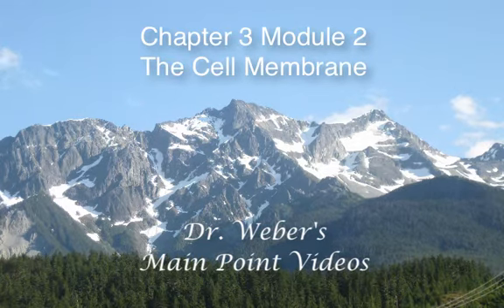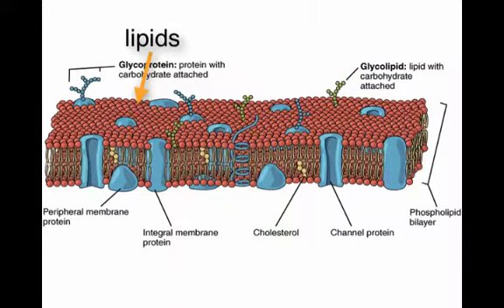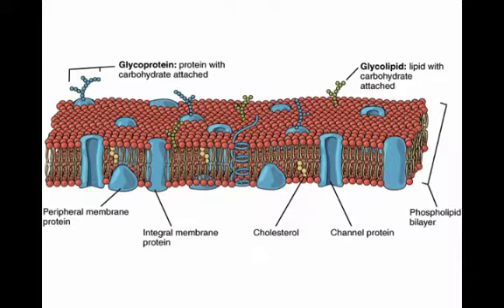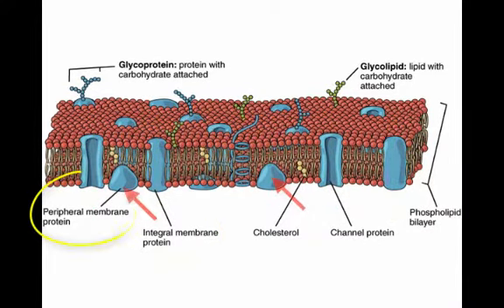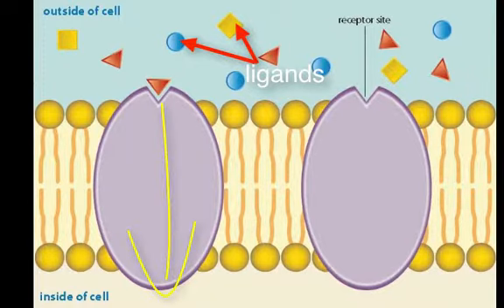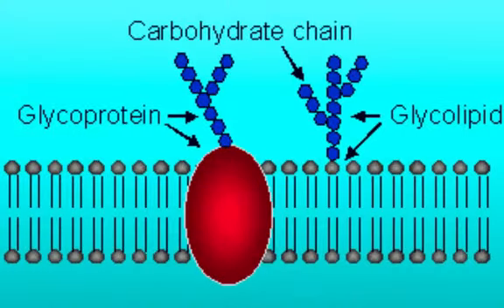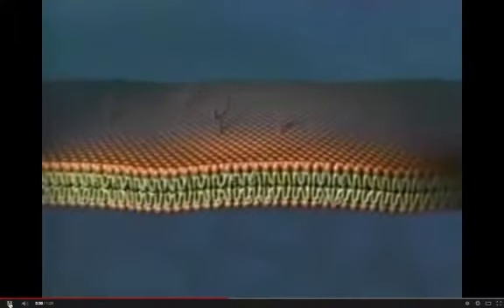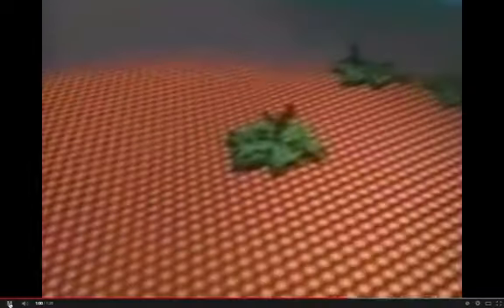Chapter 3 Module 2 The Cell Membrane